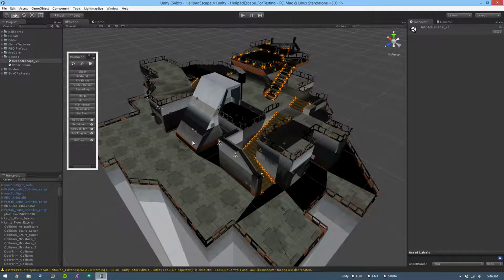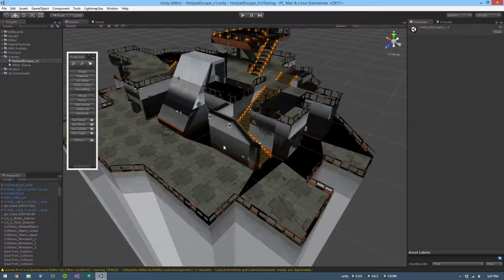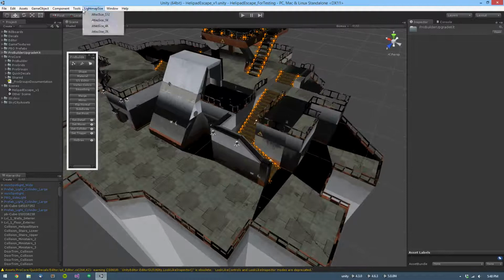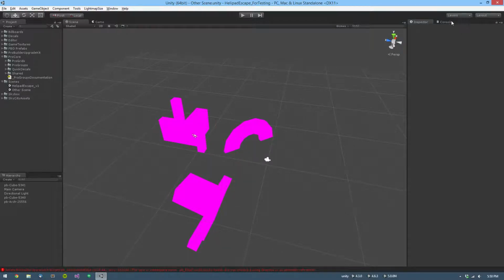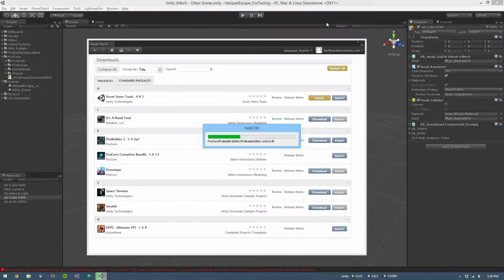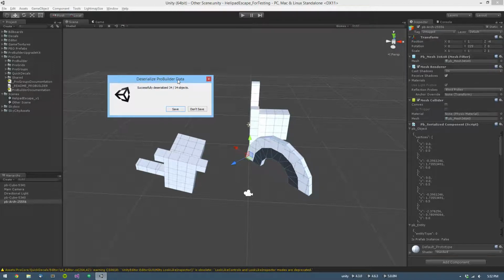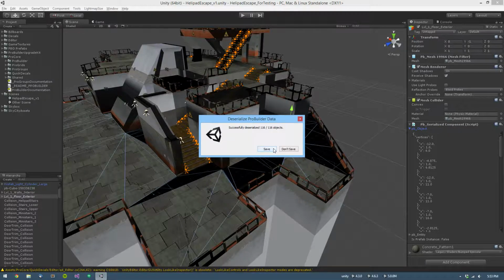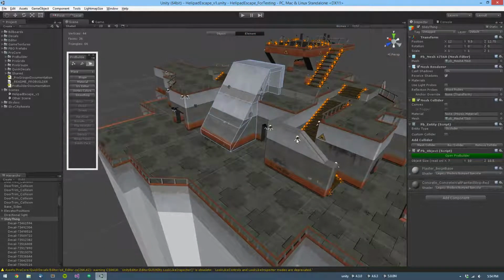ProBuilder Upgrade Kit Tutorial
Walks through the process of upgrading a ProBuilder project to a new version of ProBuilder.